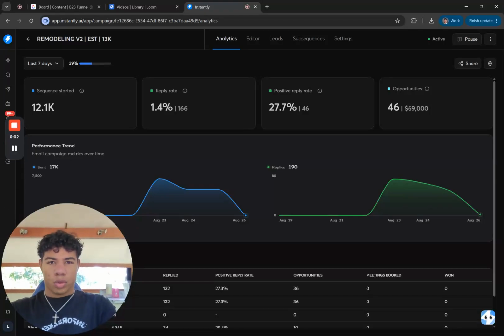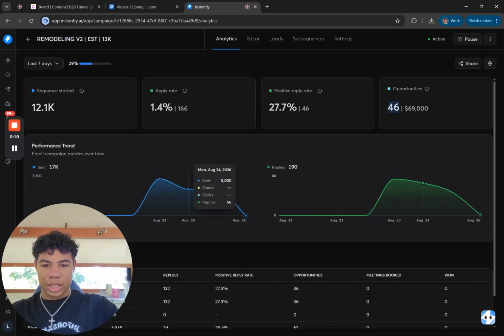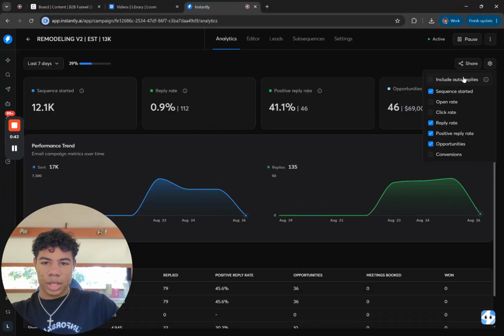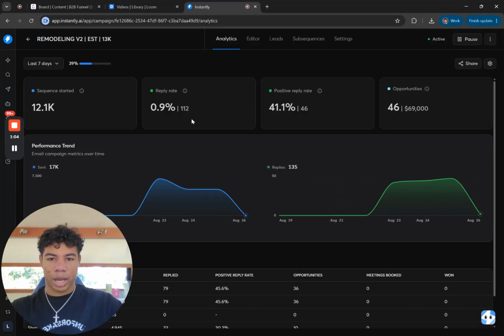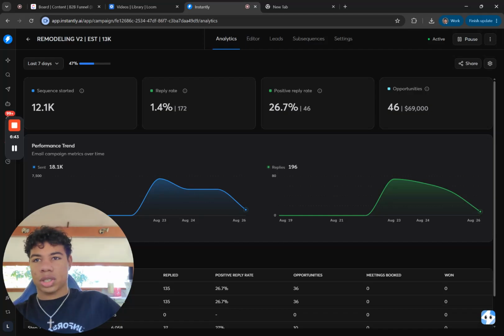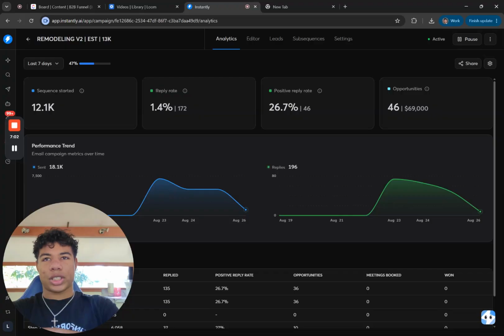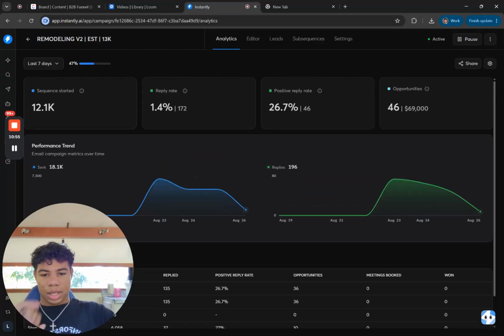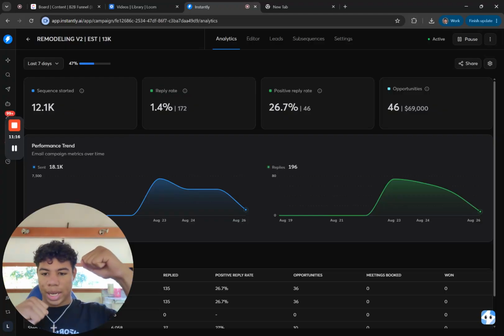how I generated 46 interested leads in 3 days with cold email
Want 500 free leads? mapsdata.ai